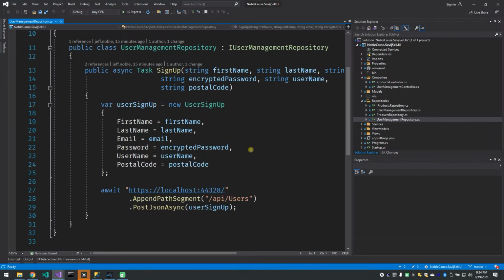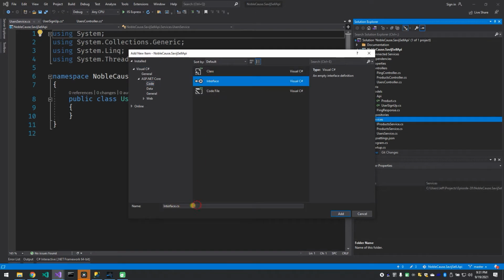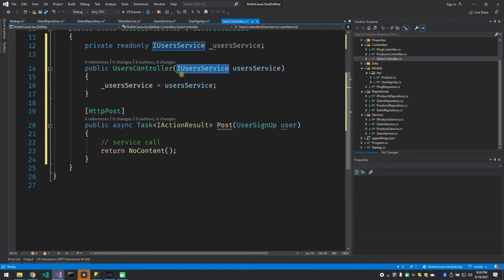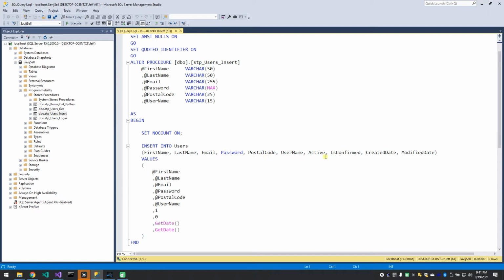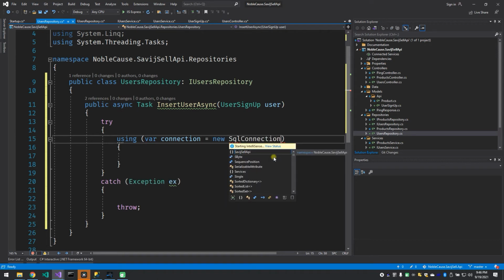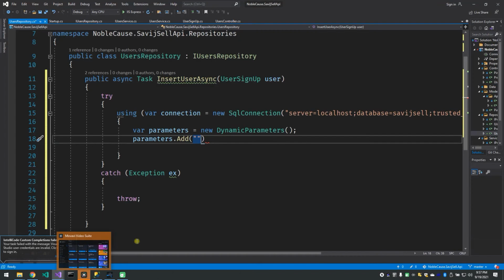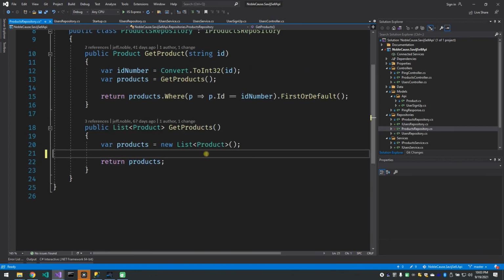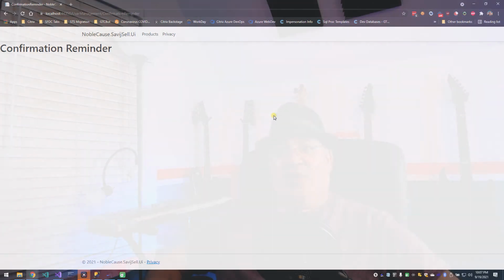Asp Net Core Tutorial | JWT Auth Series| MVC - Capture Form Data | C# | MVC- ep20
This is an Asp Net Core Tutorial. This part of the tutorial is focusing on JWT Authentication. It covers Sign Up, Adding Users and creating JWT tokens. In this tutorial I will teach you how to use Asp Net Core to use captured user data from our site and insert that user into the database.

This tutorial will take you step by step. Asp Net Core is the basis for this series. I'll take you from nothing to an MVC application. We'll develop a WebApi in C# and use html, css, bootstrap and more to create a real-world application.